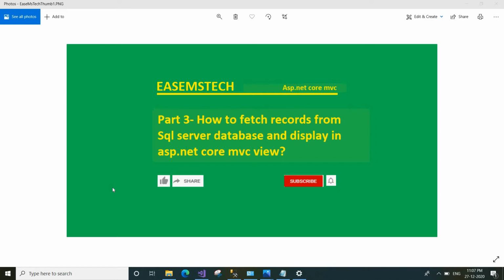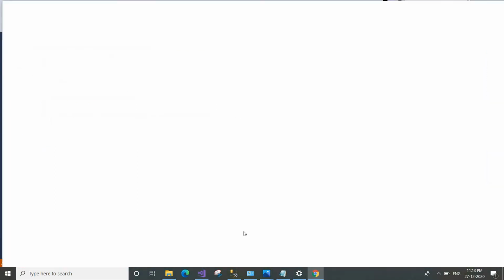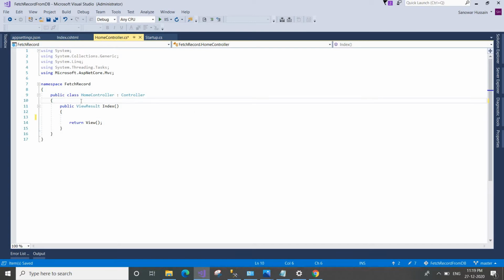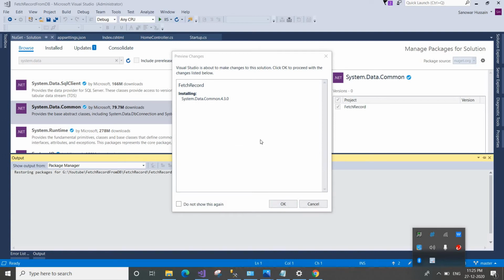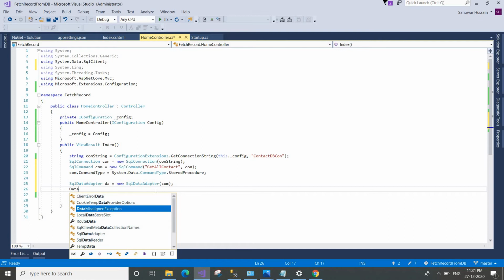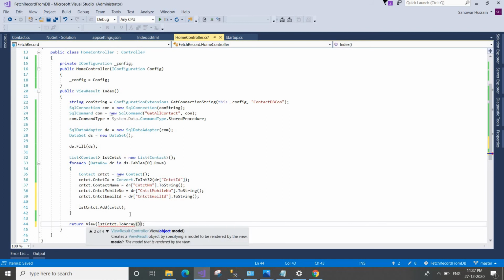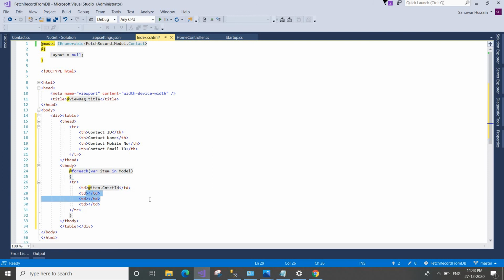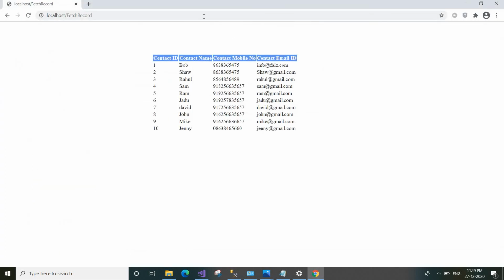Part 3- How to fetch records from Sql server database & display in view in .Net core mvc web app ?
This video is about connecting asp.net core mvc web application to sql server database, fetching records from database and display in view page.